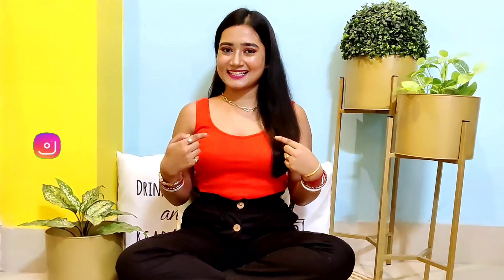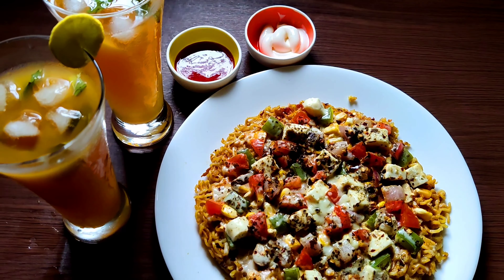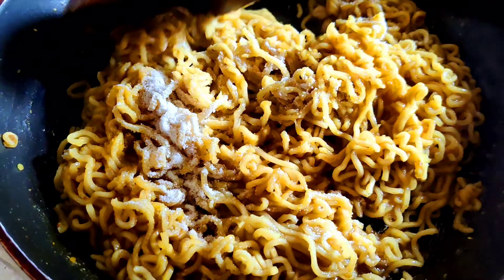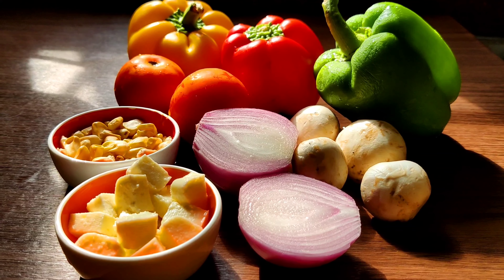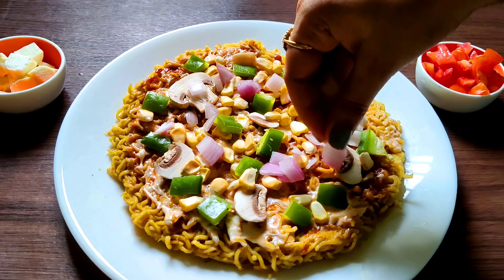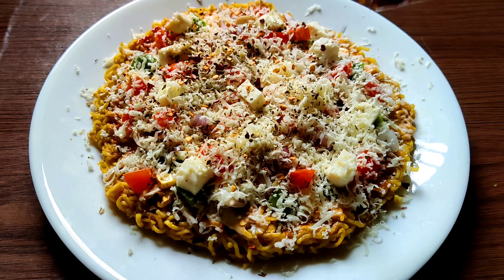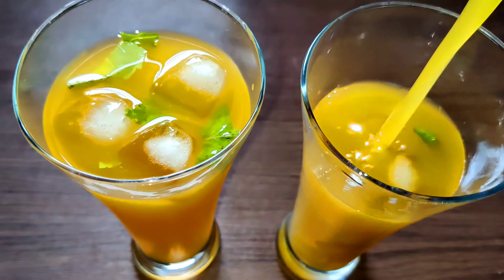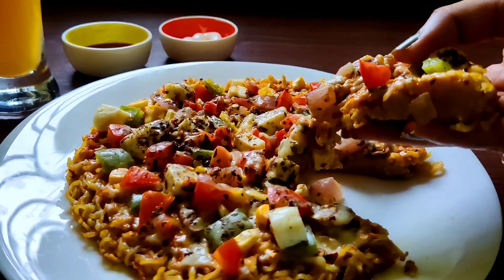Maggi Pizza Recipe- No Egg Without Oven | How To Make Maggi Pizza || Trending Pizza Recipe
Maggi Pizza Recipe- No Egg Without Oven | How To Make Veg Maggi Pizza
Here are the ingredients you will require to make Maggi Pizza:
Ingredients:
Maggi - 2 packet
Water - 1 ½ cup
Corn startch/flour - 2 tbsp
Pizza Sauce - 2 tbsp
Mayo - 2 tbsp
Cheese - 2 cubes to be grated
Toppings - Vegetables Mushroom Paneer - 1cup
Oregano & Chilli Flakes - ½ tsp

Enjoy this amazingly simple Maggi Pizza Recipe with your friends and family.

Maggi Pizza Recipe - No Egg Without Oven Cheesy Noodles
maggi noodles pizza recipe on tawa, no oven pizza | maggi noodles as pizza base | cheese maggi pizza
How to make Veg Maggi Pizza | Maggi Noodle Veg Pizza Recipe | Maggi
MAGGI + PIZZA = MAGGIZZA | Cheesiest Pizza Ever | Indian Street Food
Maggi Pizza || Maggi Pizza 5 Minutes
TYPES OF MAGGI EATERS
MAGGI PIZZA EATING CHALLENGE | Maggi Noodles Pizza Eating Competition | Food Challenge
Maggi Pizza Recipe | No Egg Without Oven Cheesy Noodles| How To Make Veg Maggi Pizza